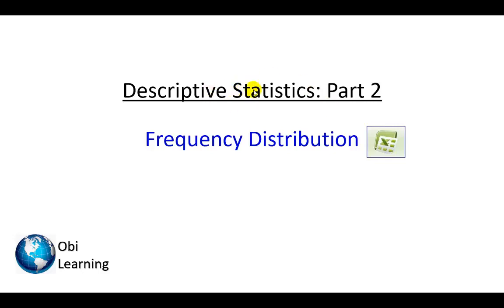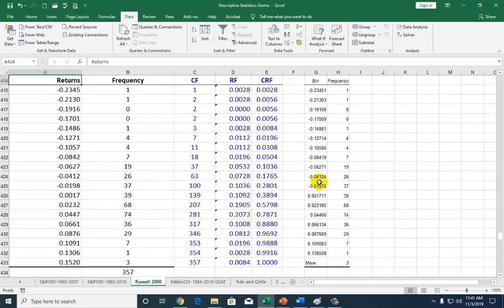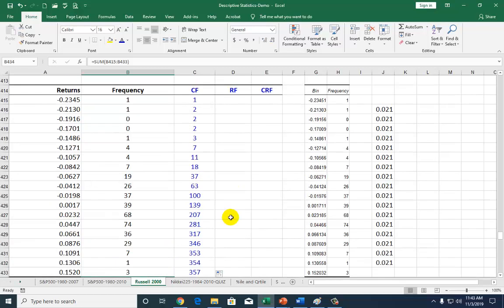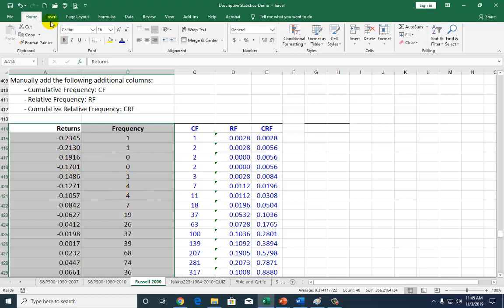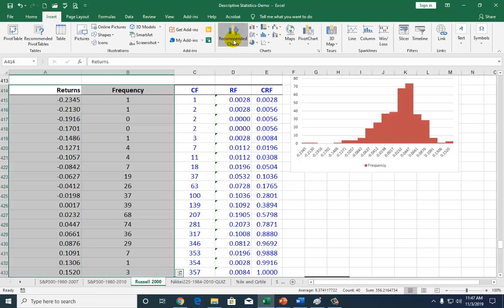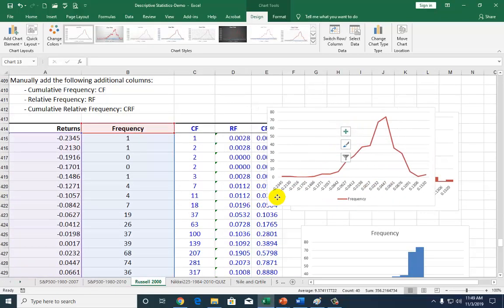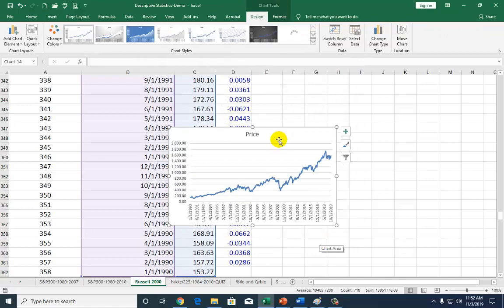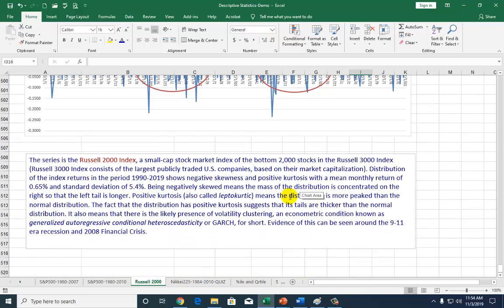Descriptive Statistics - Part 2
This videos shows how to construct and interpret frequency distribution on Excel. This presentation may be useful for first-time statistics students or individuals needing a refresher on introductory statistics. Enjoy!